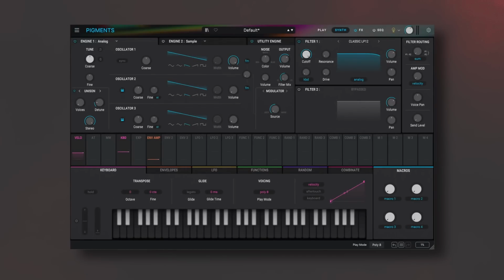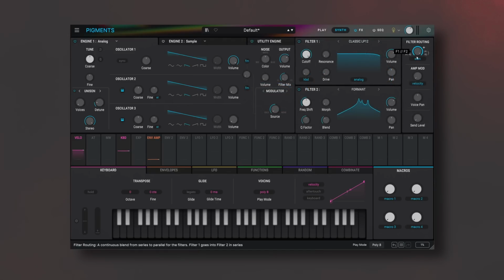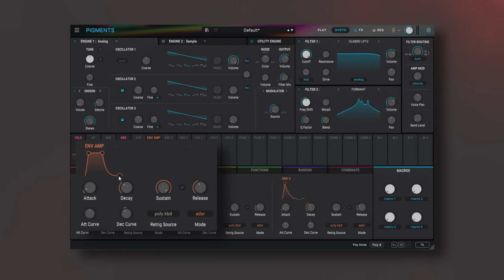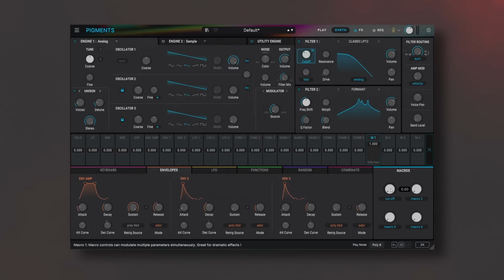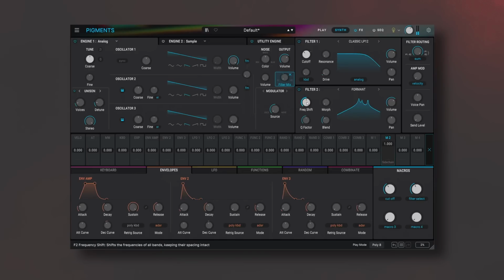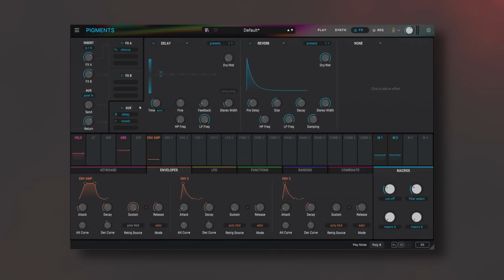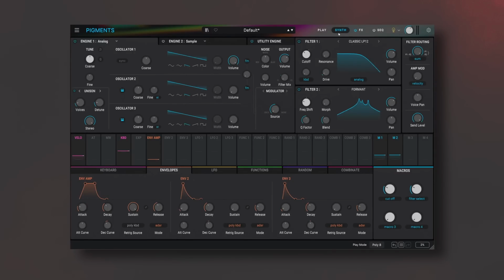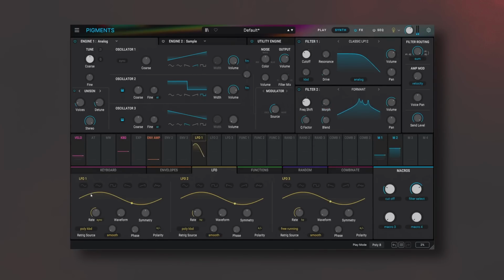Synth Basics for Beginners - Sound #9 (Pigments)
Step by step sound design expample of beginners.
Using Arturia Pigments but can be created with almost any synth.